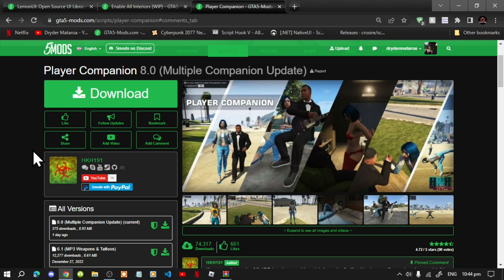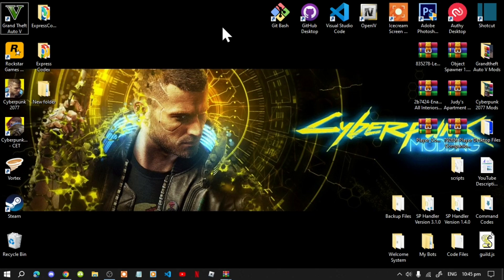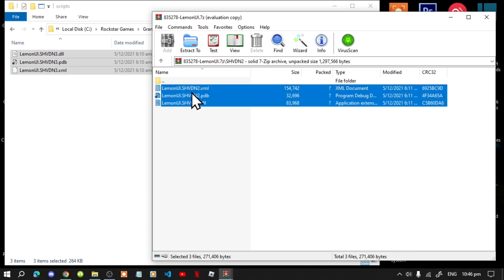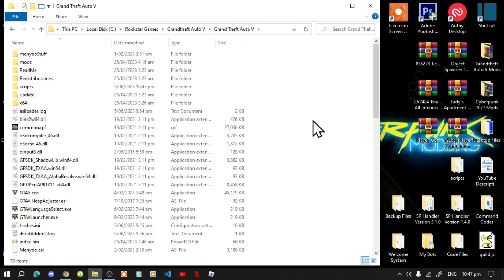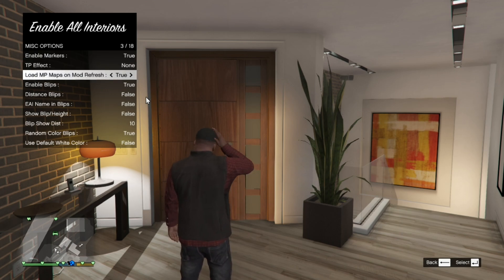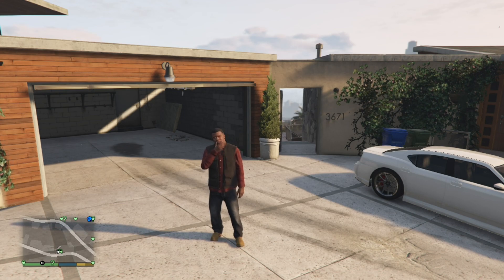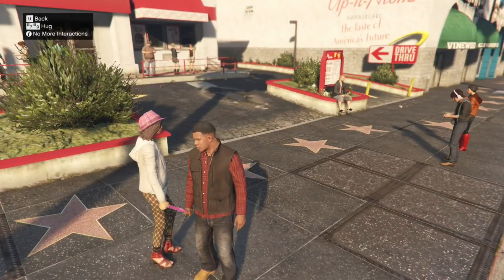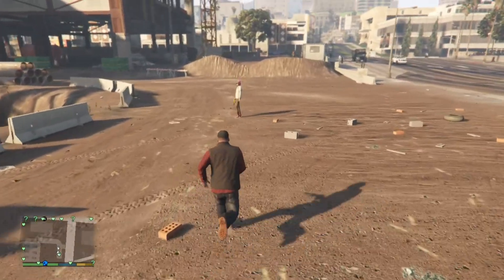[2023] Grand Theft Auto V Modding: How To Install The Player Companion Mod Version 8.0.1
╔ ஜ۩☢۩ஜ ╗
║ ▓▓▓▓▒▒▒▒░░░░| Open This Description |░░░░▒▒▒▒▓▓▓▓    ║
╚ ஜ۩☢۩ஜ ╝

Download Mods Here:

Mod Name: Player Companion 8.0.1
Developed By: HKH191

Download Requirements

Video Editors:

Producer: Dryder Mataroa
Product Manager: Dryder Mataroa
Graphics/Design: Imovie, ShotCut, Panzoid
Logo: designevo
Video Creators:

Special Thanks To:

Social Media/Info

✔ Verified Account